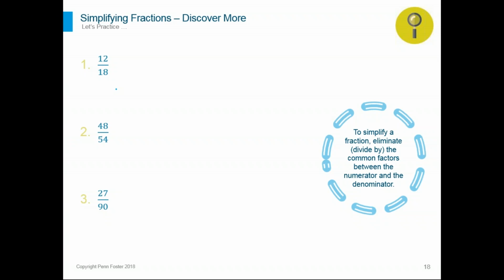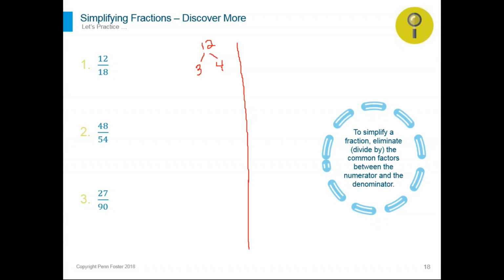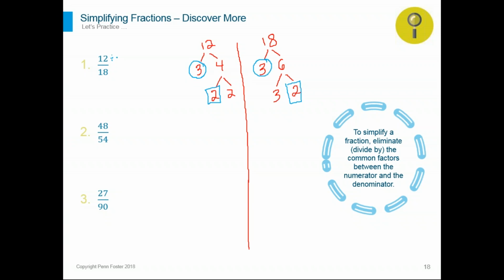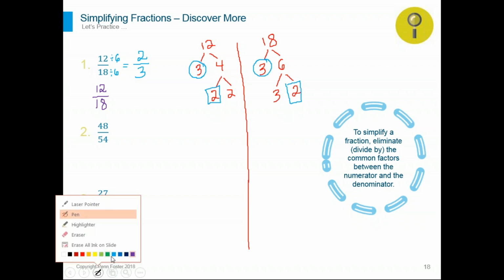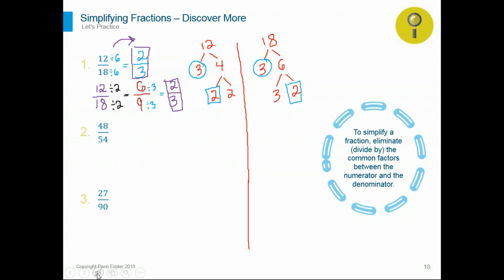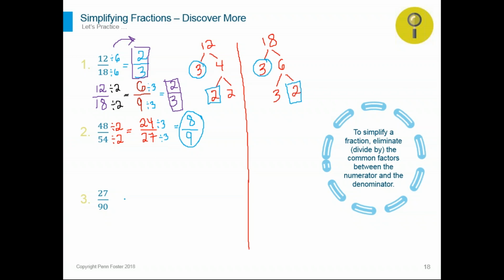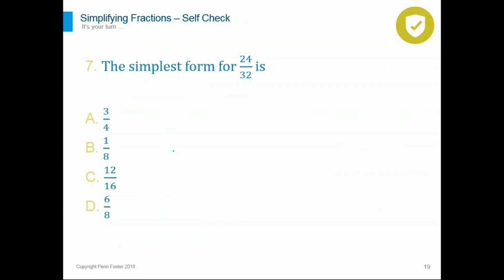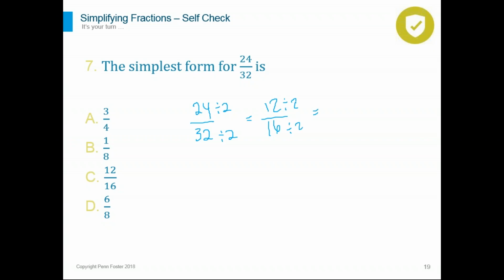Fractions: Simplifying Fractions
Part E  of a webinar recording in which our math instructor explains how to simplify fractions.